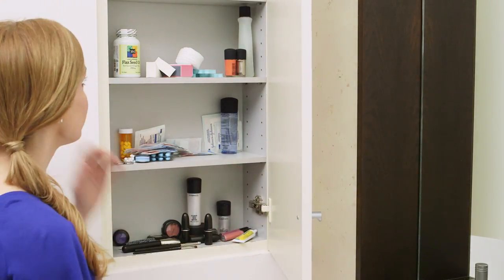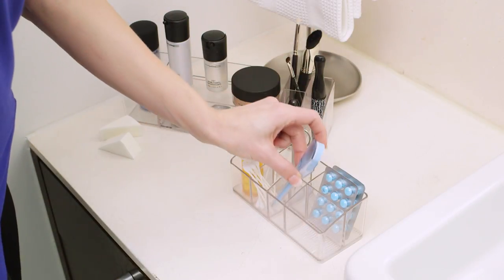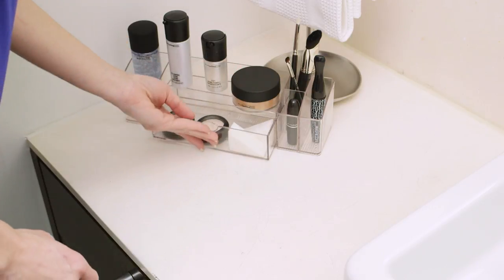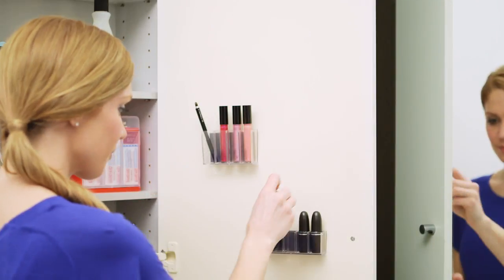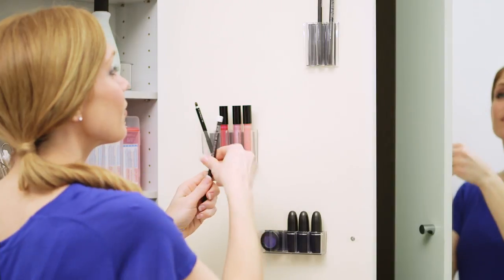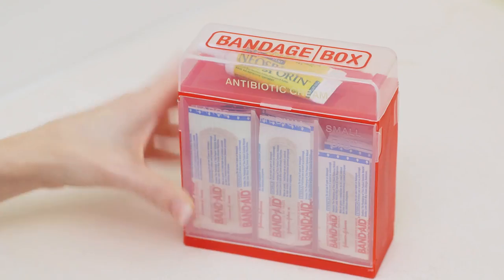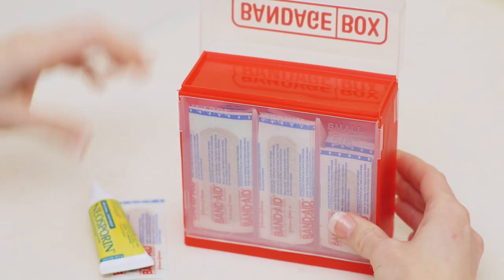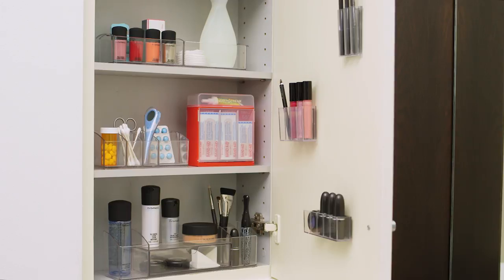Medicine Cabinet Makeover: Linus™ Medicine Cabinet Organizers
Our Linus™ Medicine Cabinet Organizers are perfectly sized to fit on a standard sized medicine cabinet shelf and organizes toiletries, tubes and bottles while utilizing your shelf space more efficiently.